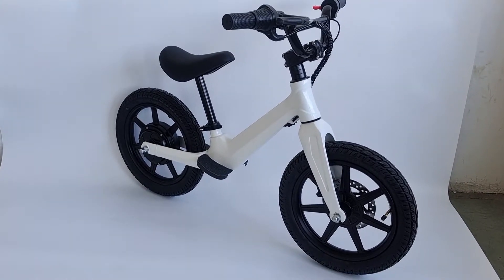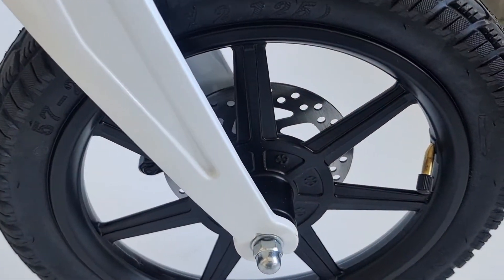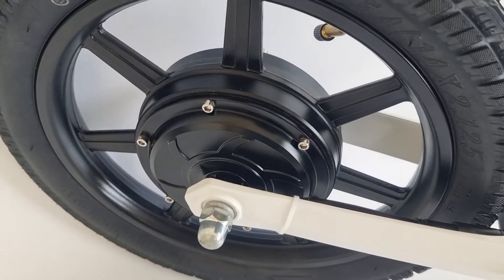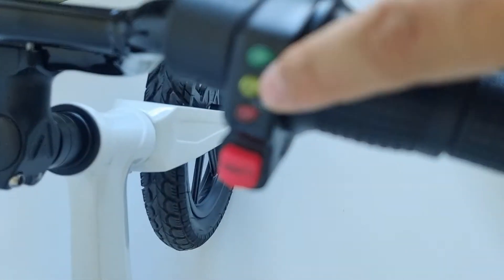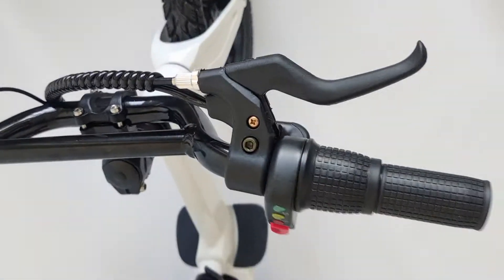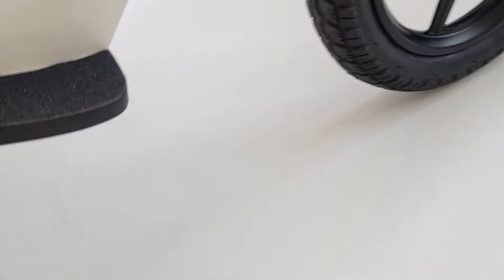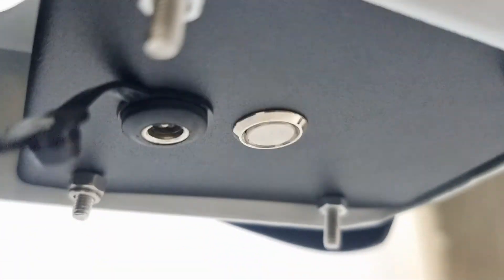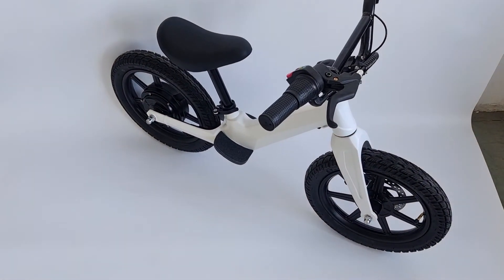Kids balance ebike Vinny from China hijoebikes.